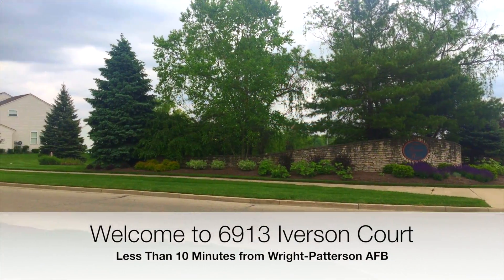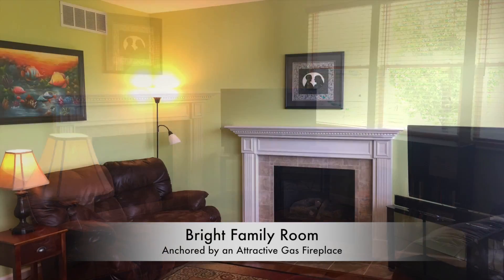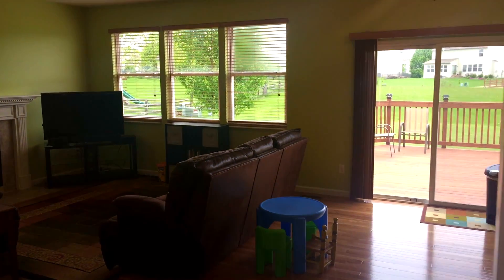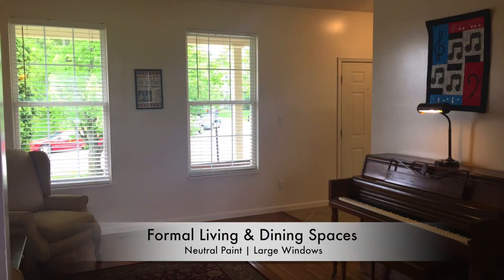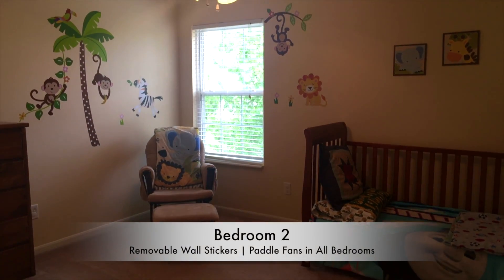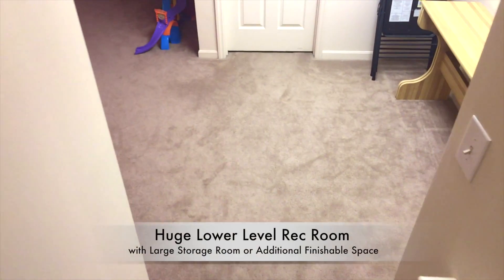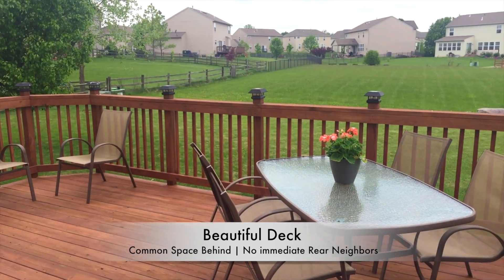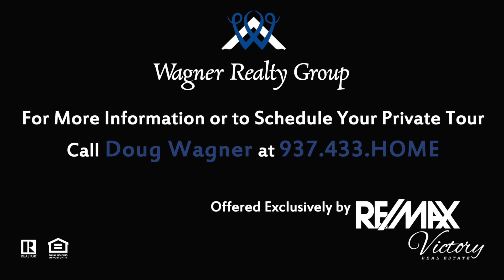6913 Iverson Court, Dayton, OH | Homes SOLD by Doug Wagner, RE/MAX Victory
6913 Iverson Court, Dayton, OH | Homes SOLD by Doug Wagner, RE/MAX Victory

Unpack and relax in this Move-In Ready 2-Story Home situated on a cul-de-sac lot in the Villages of Pheasant Ridge -less than 10 minutes from Wright-Patterson Air Force Base. As you enter from the charming covered front porch, you’ll immediately notice upgraded porcelain tile flooring in the expanded Entry. Beyond is the bright, Family Room with large windows and gas Fireplace which opens to the lovely Kitchen and Breakfast Area complete with included newer Stainless Appliances, Island with counter seating and Pantry. An alternate Island top is available for additional casual dining room. Gorgeous ¾ inch hardwood flooring runs throughout the main level. The Living Room, Dining Room and Powder Room finish the level. Upstairs are 4 spacious Bedrooms including the generous Master Suite with vaulted ceiling, plant ledge, Walk-in Closet and sparkling En suite with a Double vanity, Jetted Tub and separate Shower. Paddle fans are found in all Bedrooms with a Bedroom Level Laundry. The Lower Level boasts a 28 x 13 Rec Room, a 19 x 13 Storage Area that could be finished and Half Bath. An outstanding Deck with side Patio overlooks the open back yard that abuts subdivision common space – no immediate rear neighbors. Community Pool included in modest association fees. Don’t miss this great opportunity buy in a wonderful planned community.

Listing Offered by Doug Wagner. RE/MAX Victory, Beavercreek OH

6913 Iverson Court, Dayton OH 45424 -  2-Story Home near Wright-Patterson

2,200 Sq Ft
4 Bedrooms
2 Full Bathrooms
2 Half Bathrooms
Open Floor Plan
Gorgeous Updated Updated Flooring
Hardwood Floors
Porcelain Tile
Kitchen Island
Stainless Appliances
Finished Basement
City of Dayton
Community Pool
Huber Heights Schools
Centerville School
2nd Floor Laundry
No Rear Neighbors
Near Wright-Patt
WPAFB

If you would like to schedule a private tour of 6913 Iverson Ct, Dayton, OH - please contact Doug Wagner by clicking

If you would like to see other homes for sale near Wright-paterson Air Force Base, contact Doug Wagner at RE/MAX Victory

6913 iverson ct - dayton 45424